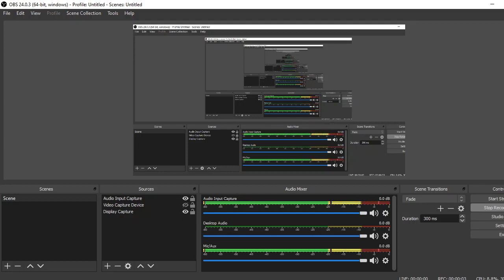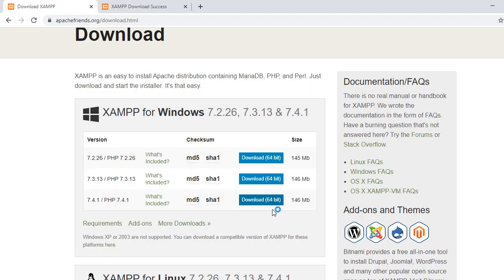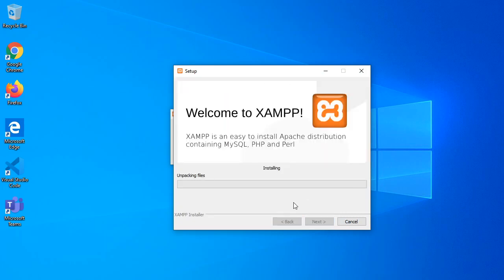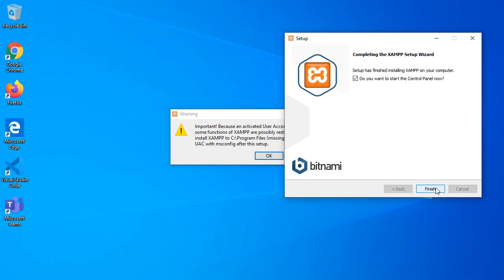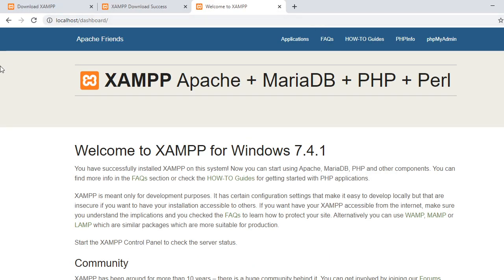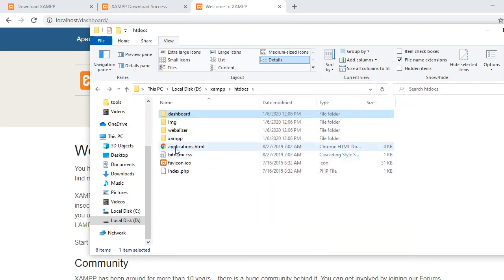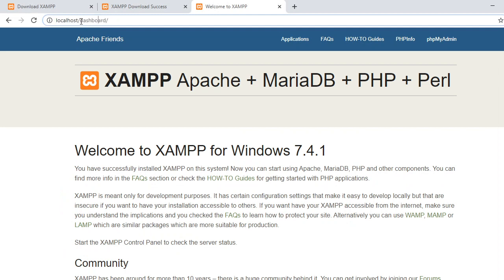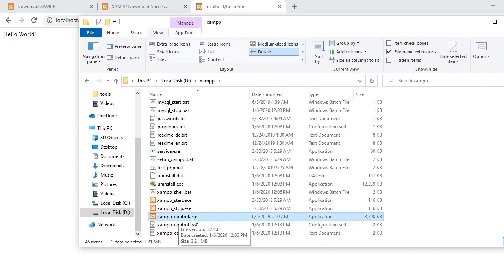XAMPP Download and Installation